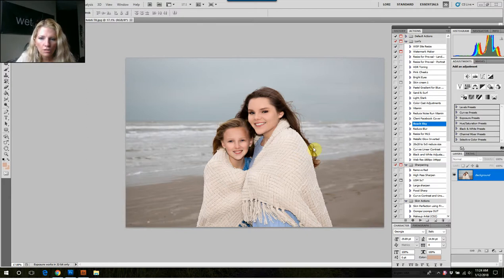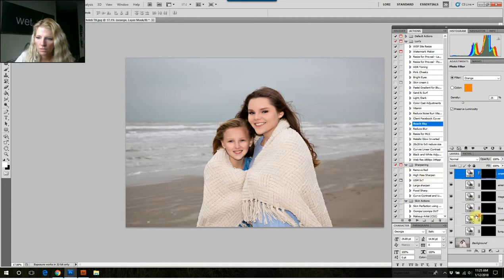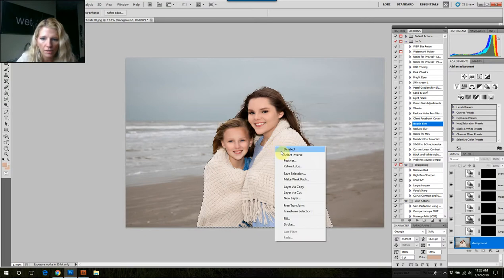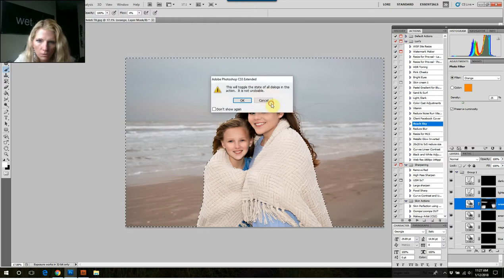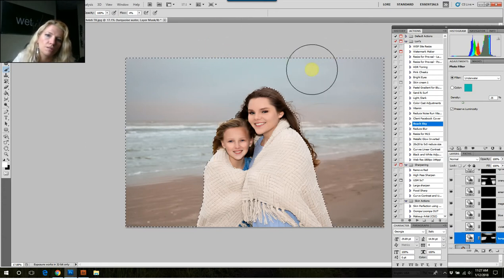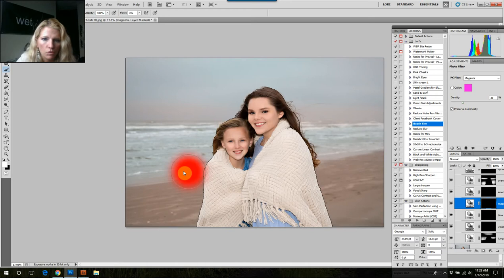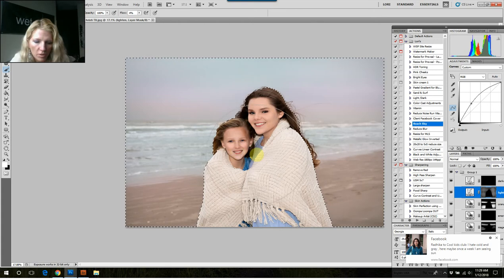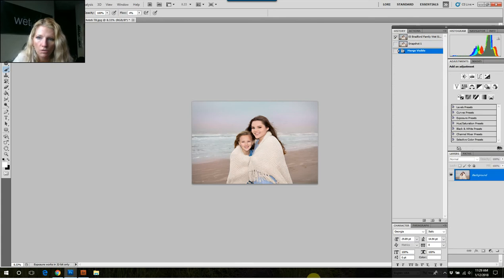How to Create a Dynamic Beach Sky in Photoshop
Some days are gray, but that's the day you have, so you go ahead and take the pictures. Then what? Well, that's where editing can really help you create a much more dynamic image!

I created an action of photo filters that I use to make a much more beautiful beach sky in photoshop.

This tutorial walks you through how to paint on the filters to create a beautiful and natural looking beach portrait by adding color to an otherwise gray image.

Here's how YOU can create a beautiful sky in photoshop without using overlays.